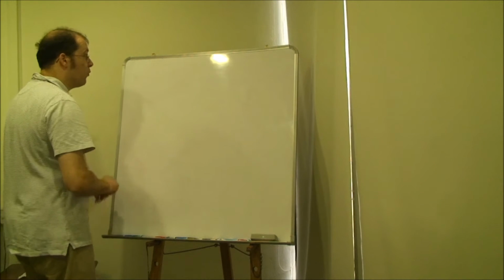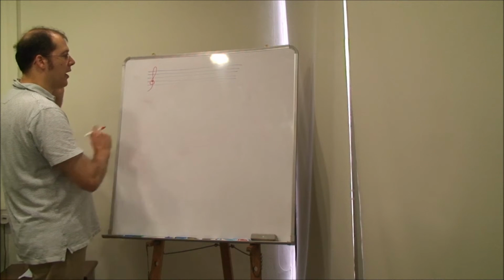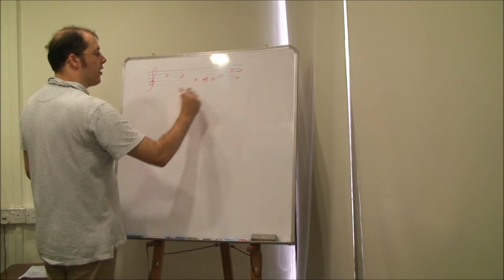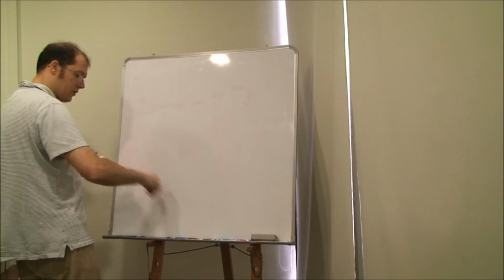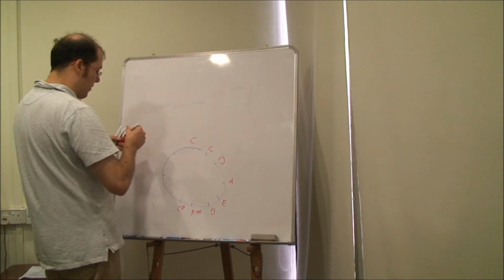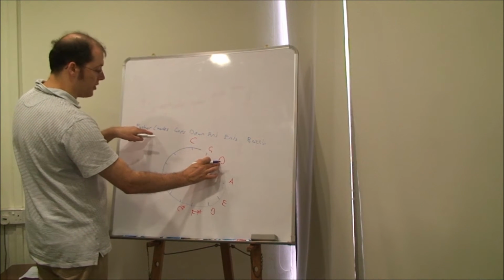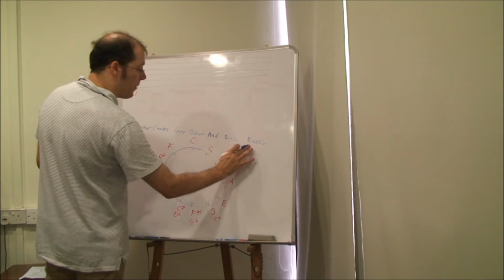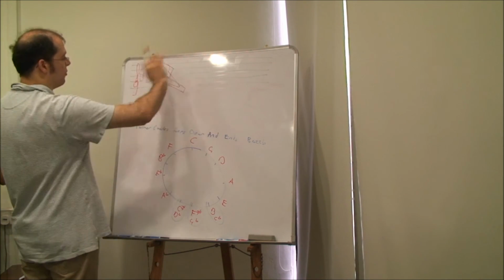Theory of Musical Notation 11 - Key Signatures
It may be hard to see the writing at times, so it is easier to use these videos with the companion book which you can find here: